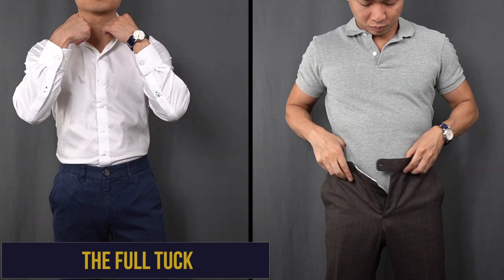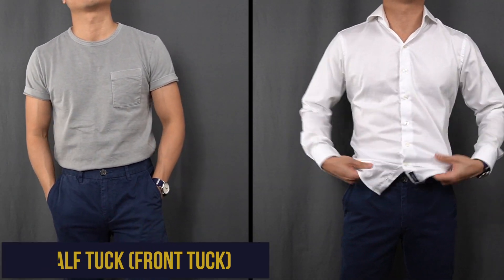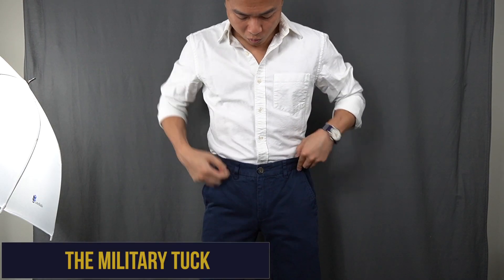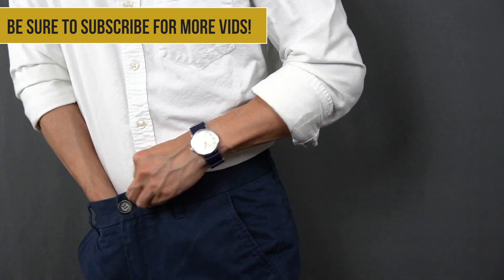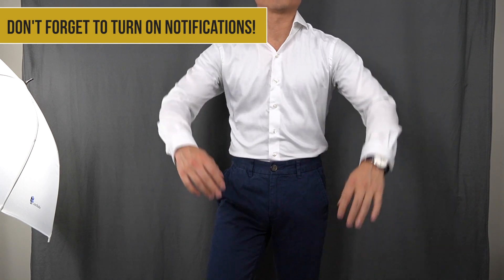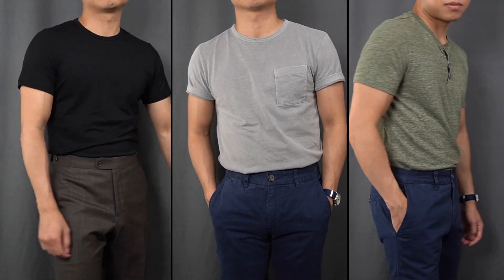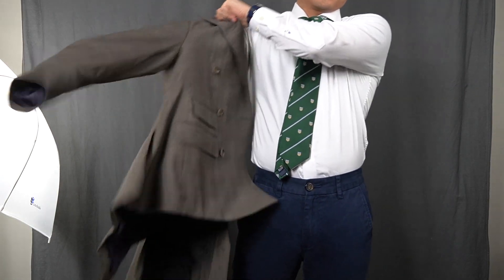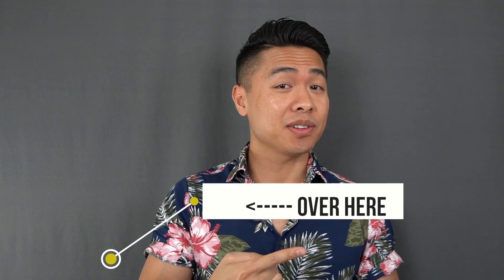How and When to Tuck in Your Shirt in 2024 (A Complete Guide)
You probably started tucking in your shirt as early as you can remember. Maybe it was for picture day or Easter Sunday mass, usually by force from your mother.

In any case, it's something we rarely think about, but there is a time and a place for a proper shirt tuck, and there are several different ways to do it depending on where you are, the situation and level of formality or casualness that you want to give off.

And so this video is a complete guide on how and when to tuck in your shirt.

For a deeper dive and two great methods to keep your shirt tucked in all day long, check out the in-depth article on the blog

✖My Gear

18-135mm Lens
90mm Macro Lens